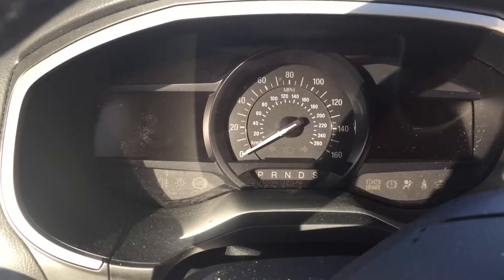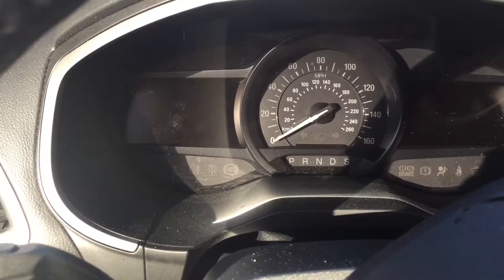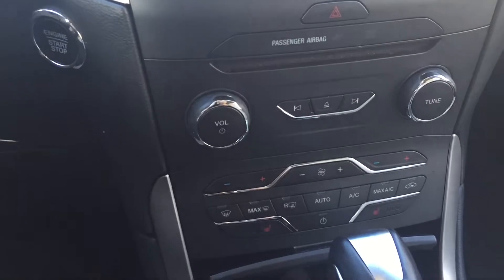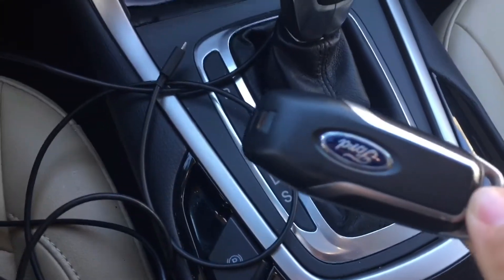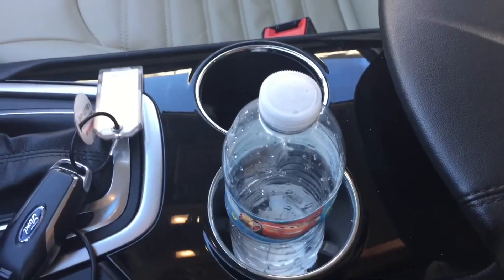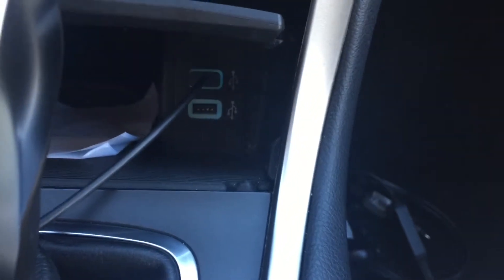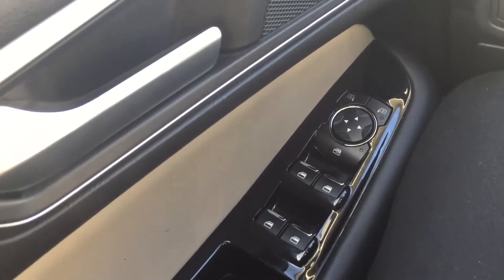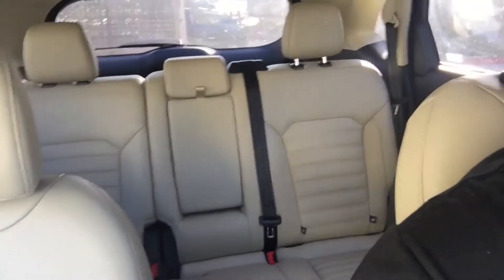Ford Edge 2016 Quick Tour HD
A very quick look at the Ford Edge.